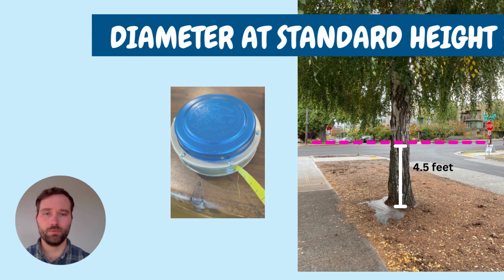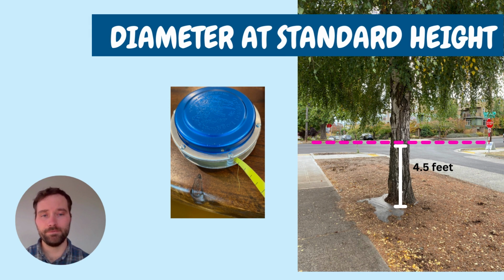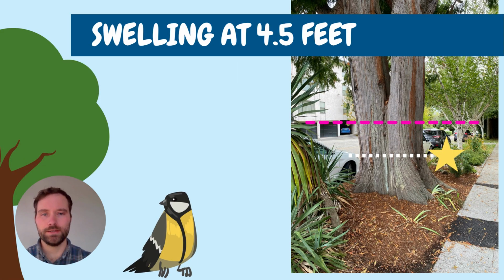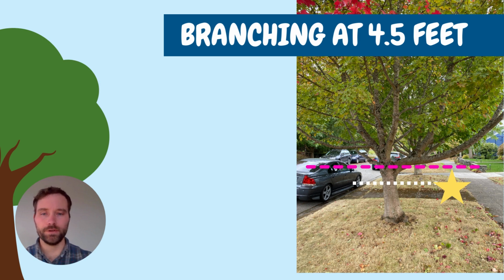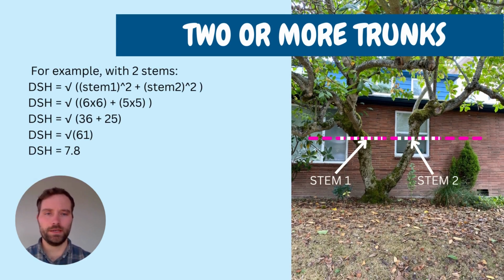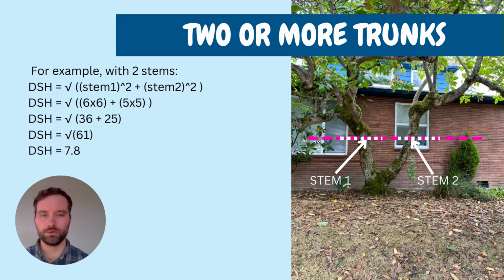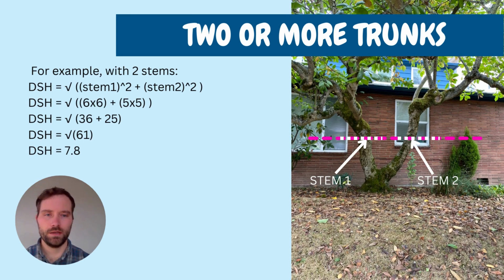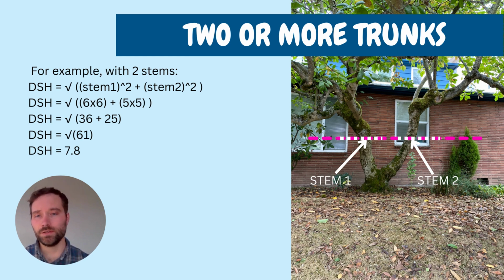How to Measure a Tree - City of Burien Tree Code